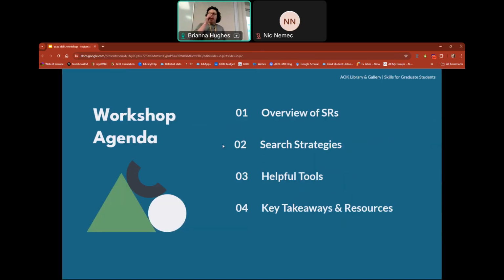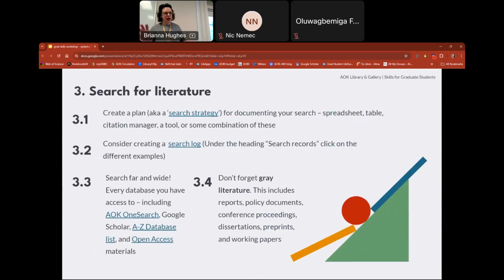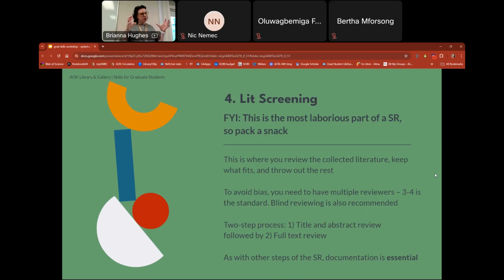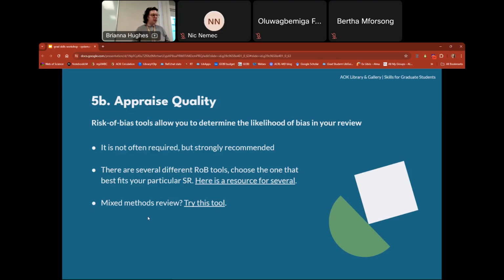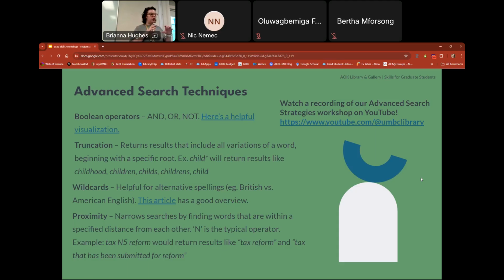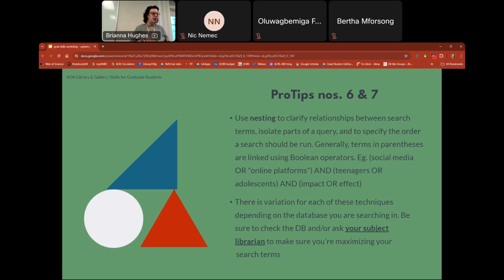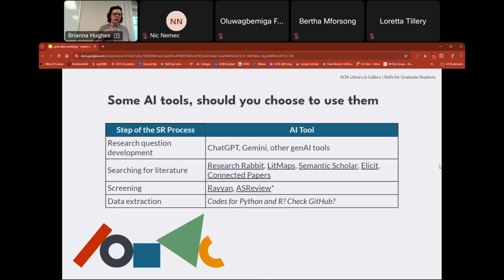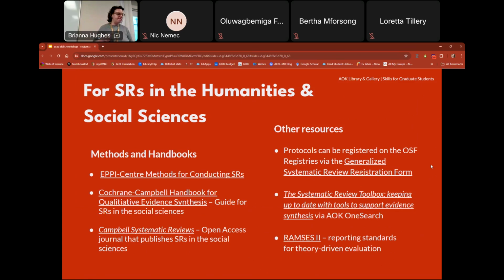Workshop Skills for Graduate Students Systematic Reviews